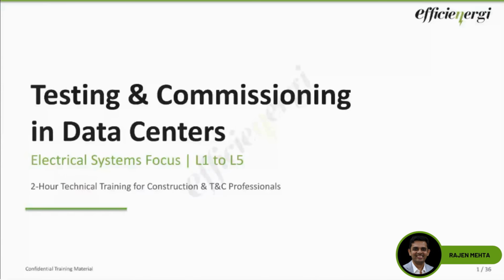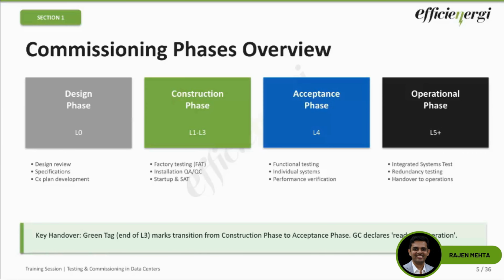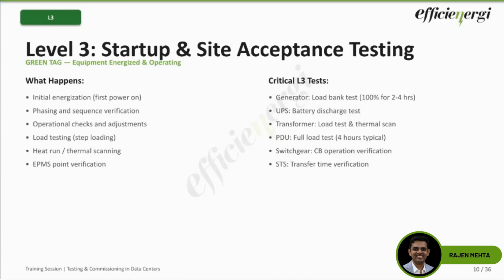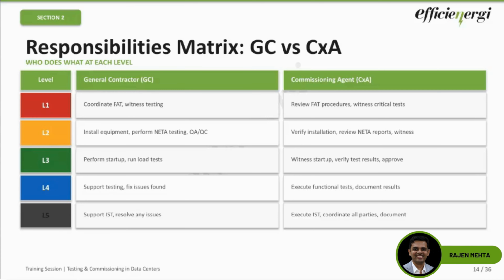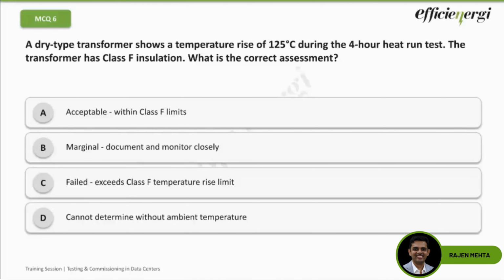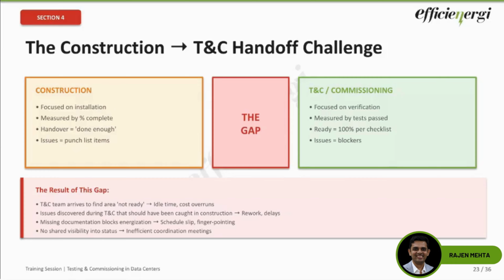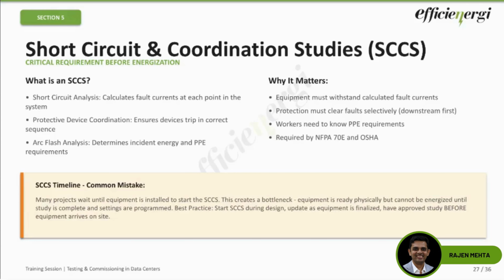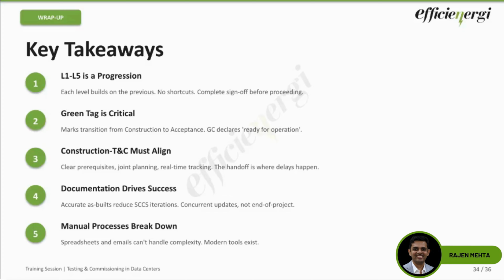Testing & Commissioning Training for Data Center Professionals | L1-L5 Infrastructure | Rajen Mehta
Master Mission-Critical Data Center Commissioning from Industry Veteran Rajen Mehta

In this comprehensive testing and commissioning training session, Rajen Mehta, CEO & Director of Efficienergi Consulting, shares decades of hands-on experience working with mission-critical facilities across India and the Middle East.

📚 WHAT YOU'LL LEARN:
✅ Complete commissioning workflows for data centers and mission-critical infrastructure
✅ Common field challenges and proven solutions to overcome them
✅ Industry best practices developed through years of real-world projects
✅ Testing protocols that ensure operational excellence and reliability
✅ Quality assurance processes for electrical and mechanical systems
✅ Documentation strategies that protect project timelines and budgets

🏢 ABOUT THE PRESENTER:
Rajen Mehta brings extensive experience in data center infrastructure, electrical engineering, and commissioning services. As CEO of Efficienergi Consulting Pvt. Ltd., he has led commissioning projects for some of the most demanding mission-critical facilities in the region.

🔧 KEY TOPICS COVERED:
Testing & Commissioning in Data Centers
Introduction & Context
L1-L5 Framework
Electrical Systems Testing
Construction-T&C Interdependency
SCCS Reports
As-Built Documentation
Commissioning Software
Wrap-up & Q&A

🌐 ABOUT EFFICIENERGI CONSULTING:
Efficienergi specializes in testing, commissioning, and operational services for data centers and mission-critical facilities. Our proprietary platforms secqr® and secqr® CxP deliver comprehensive commissioning documentation and quality assurance solutions trusted by leading organizations.

Services include:
• Testing & Commissioning
• Electrical Safety Audits
• Thermography Inspections
• Power Quality Analysis
• Operational Support
• Technical Training

💬 Have questions about commissioning your facility? Drop them in the comments below!
GET THE TRAINING MATERIAL IN YOUR INBOX
DROP A COMMENT "SEND"